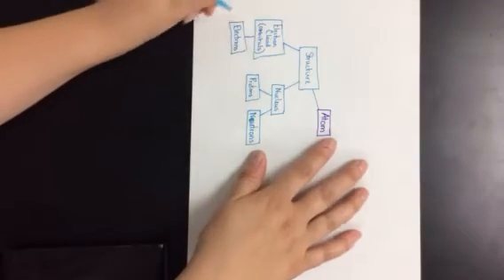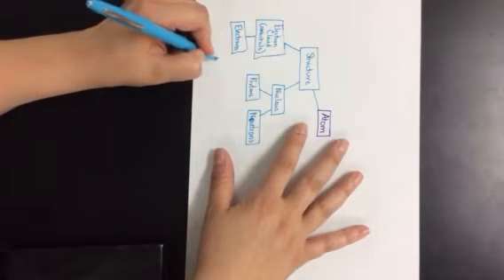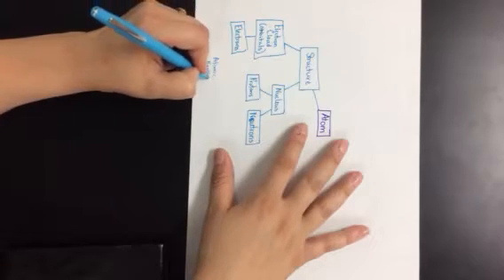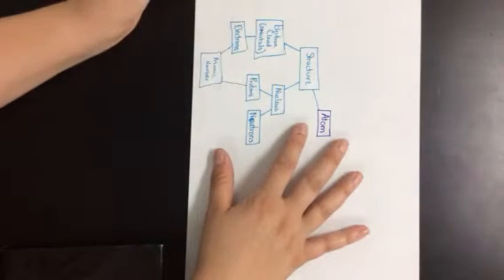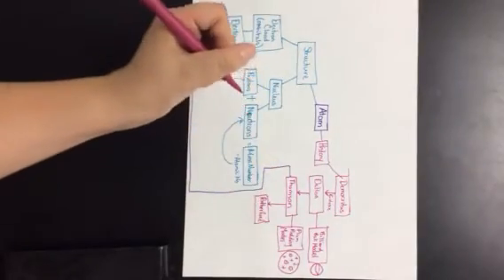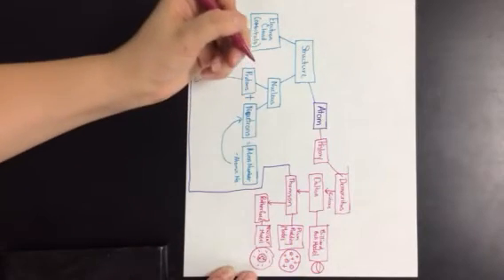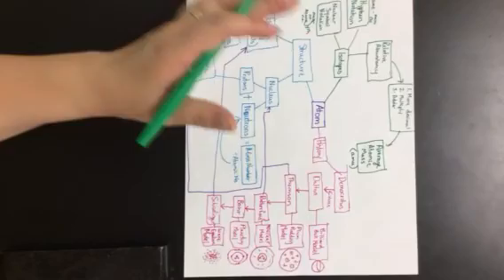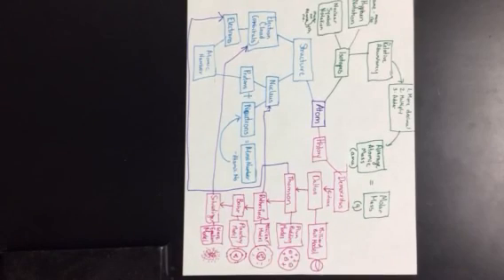Atom flow chart